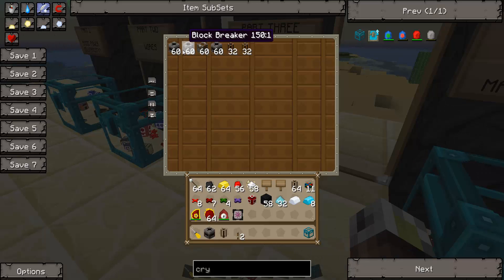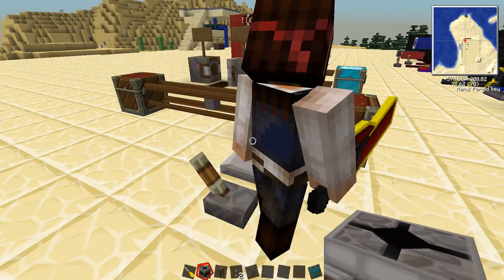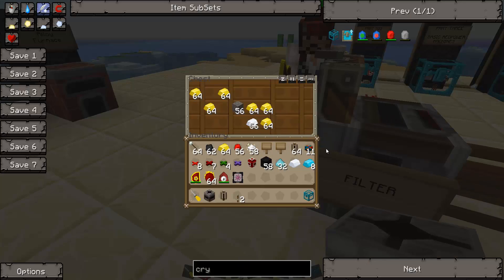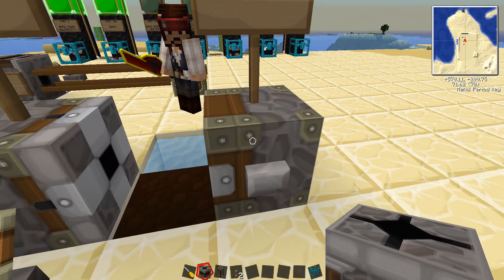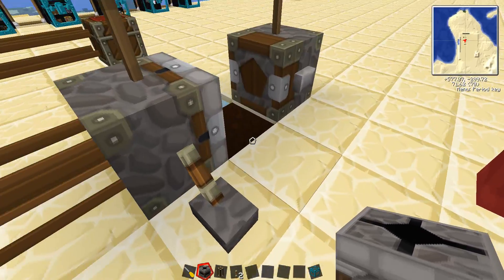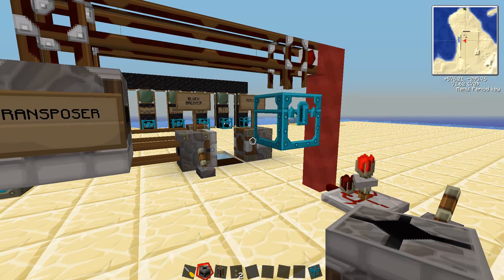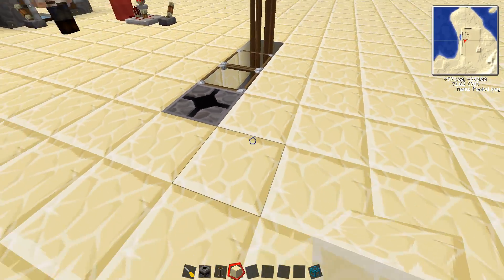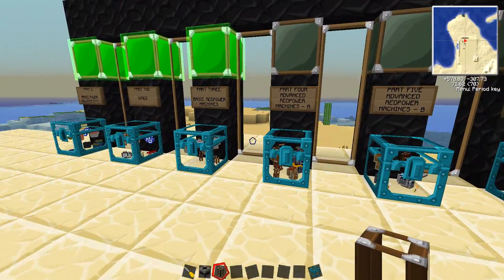Tekkit Classic - Megalith Tutorial Series - Part Three - Basic Redpower Machines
The long-awaited tutorial series for the Megalith fully-automated production facility is finally here! In this third installment CaptainJack and Ingrimmm will take you through some basic Redpower machines and tubing. This serves as a primer to Filters, Pnuematic Tubes, and Transposers which we will build off of in later tutorials.

More videos in the series are coming - so STAY POISED.

Part Six: ...tba...